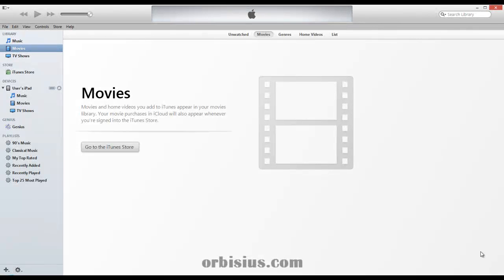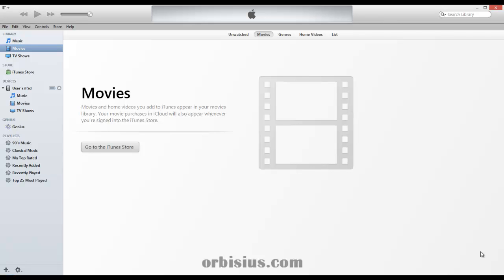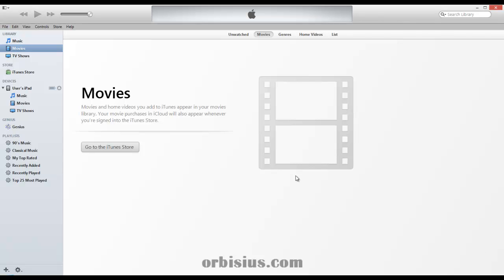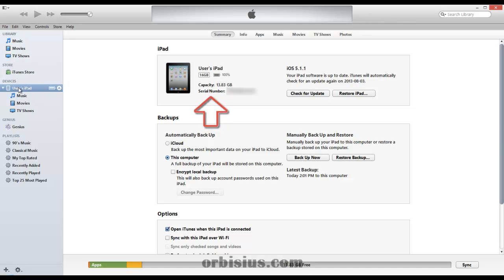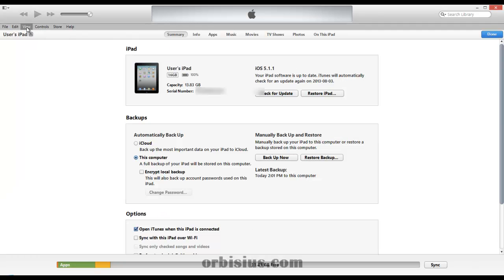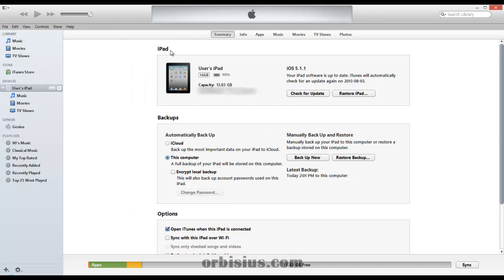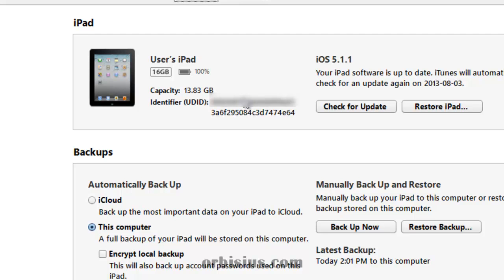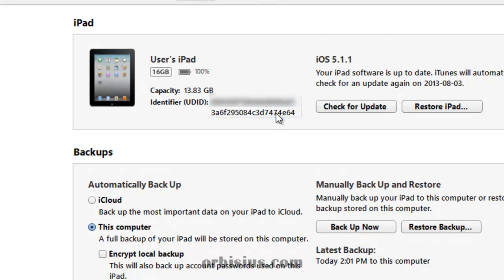iOS apps: How to Get Device Unique Identifier for iPhone, iPod or iPad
In this video Slavi Marinov shows how to get Device Unique Identifier for iPhone, iPod or iPad.